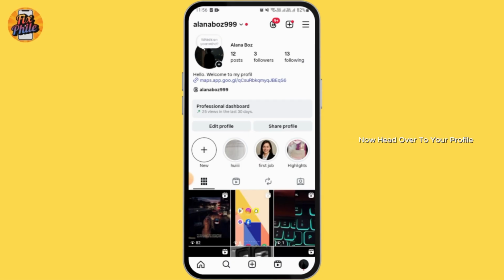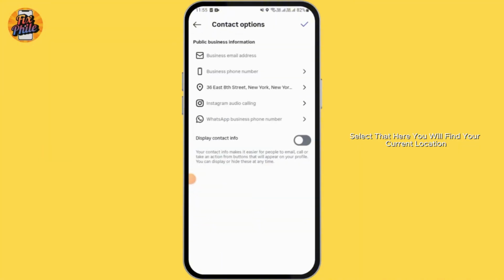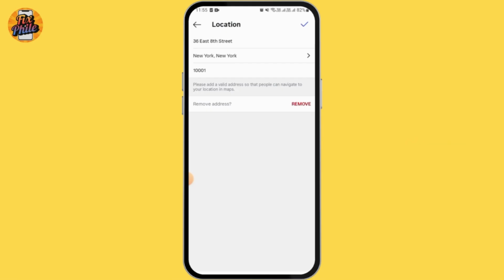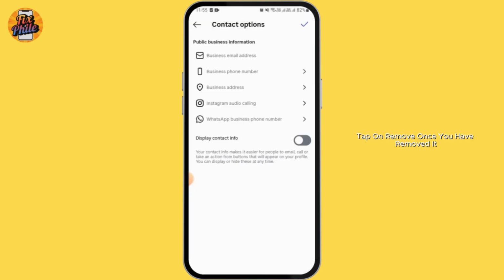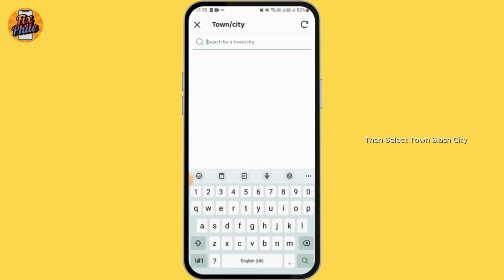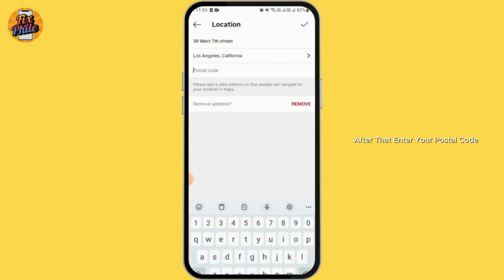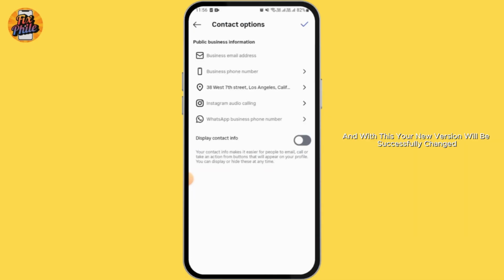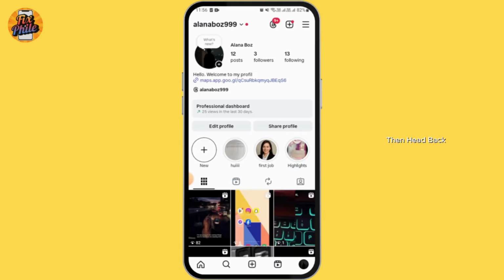How to Change Your Region or Country on Instagram (2025) | Step-by-Step Guide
Want to unlock features that aren’t available in your country? In this 2025 tutorial, I’ll show you how to change your region or country on Instagram step by step. This method helps you access region-based features, reels, music, and improve content recommendations.

How to change your Instagram region or country

Tips for accessing region-locked features and music

Tricks to get better recommendations based on location

00:00 – Intro:
00:10 – Step-by-Step: Change Country in Instagram Settings